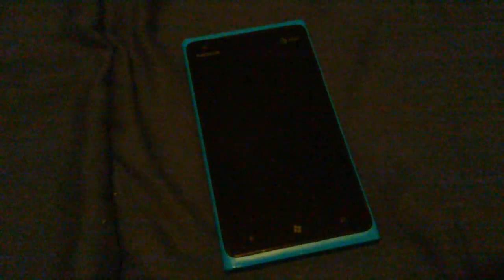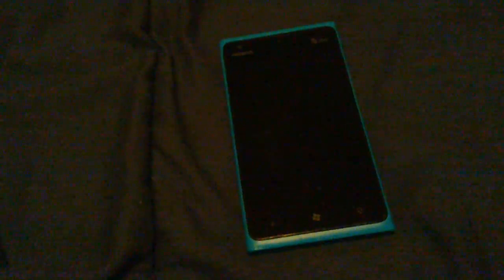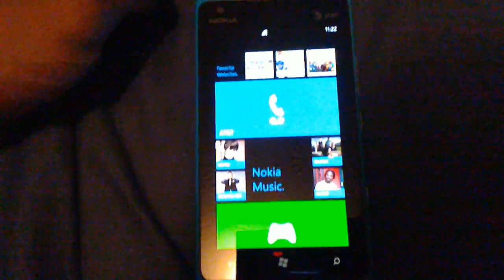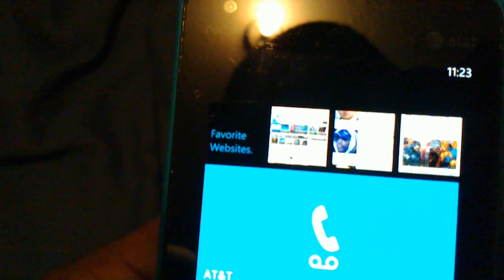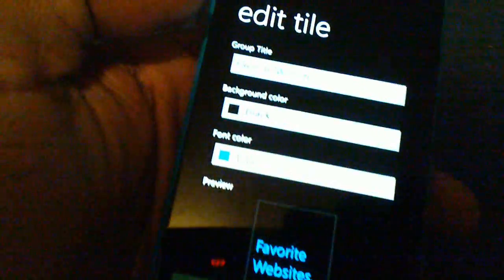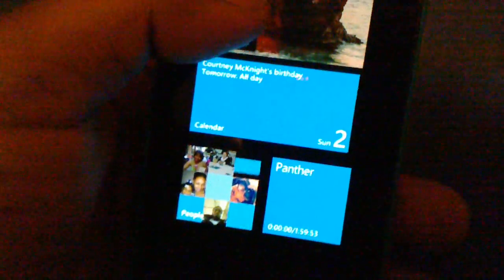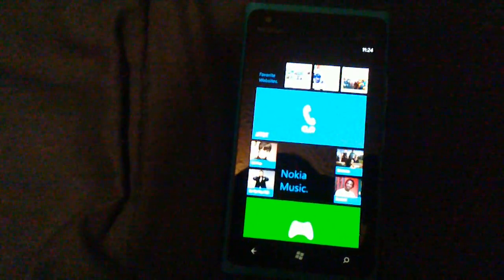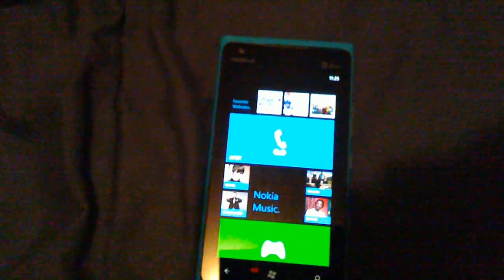FOLDERS on Windows Phone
Reviewing My Tiles app, showing how to group the tiles using the app like folders. Shot with a Nokia N9